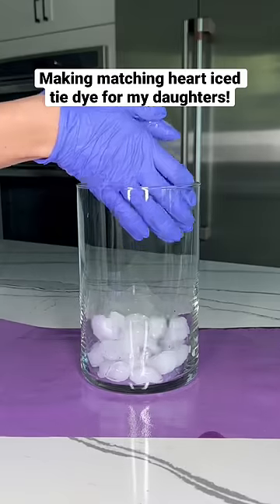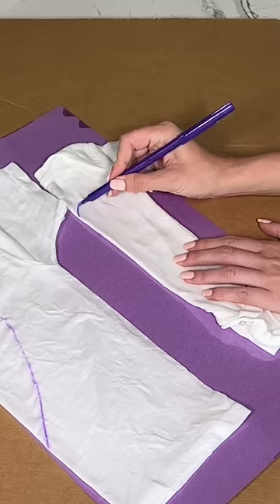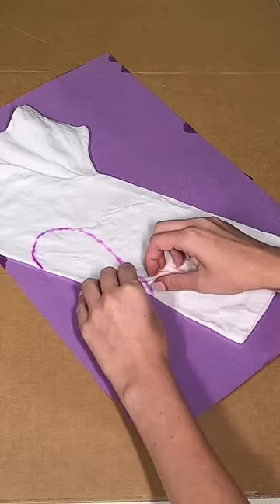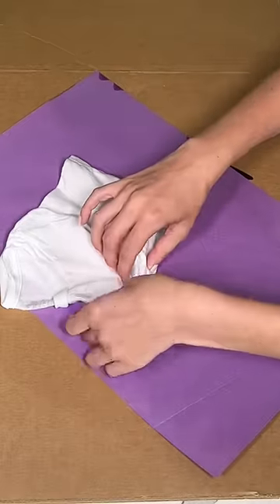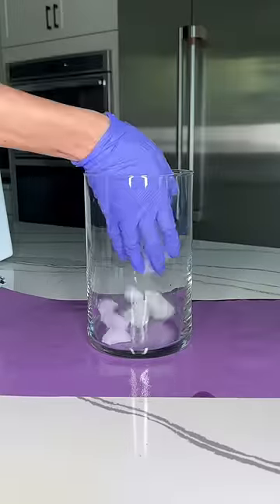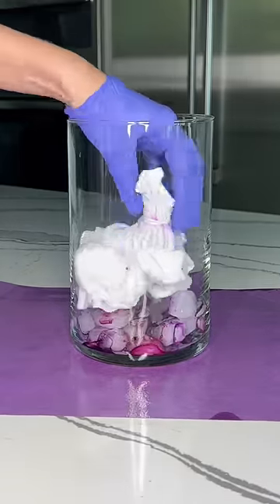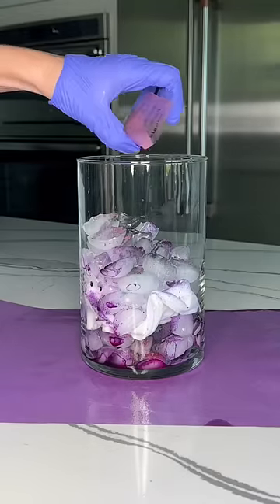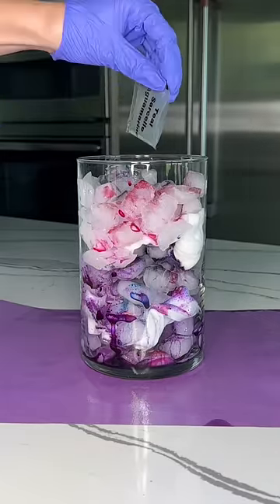Making matching heart iced tie dye for my daughters! Valentines Day Craft!